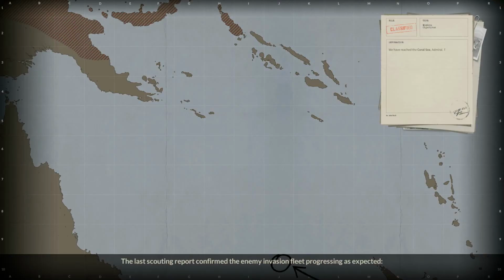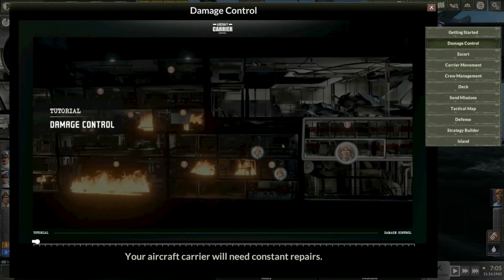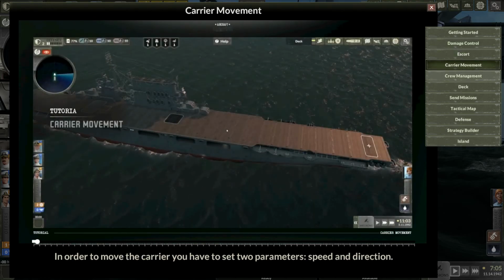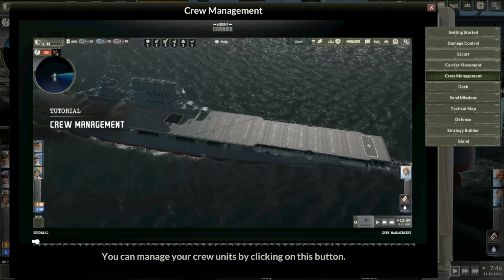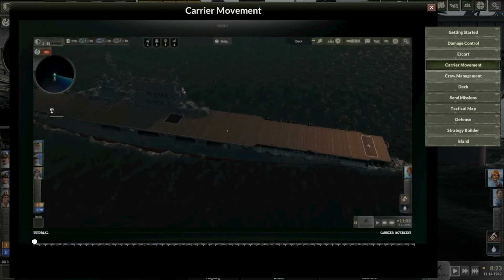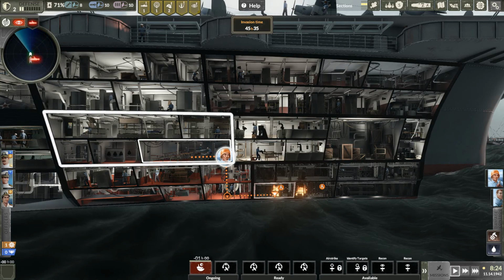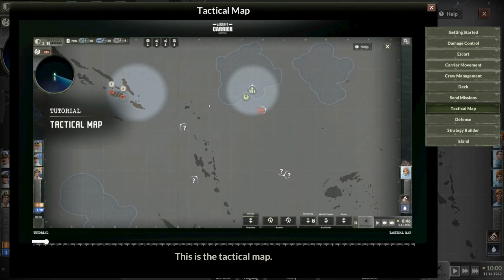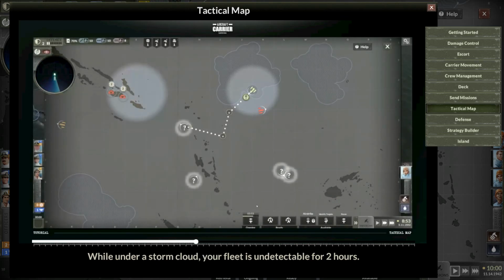Aircraft Carrier Survival: Prologue Gameplay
When the harshness of the sea meets the cruelties of war, a challenge for perseverance makes itself known. And it is like none other.Welcome to Aircraft Carrier Survival, a simulator set in the merciless reality of World War II, where your prowess as a commander decides the fate of a naval behemoth.